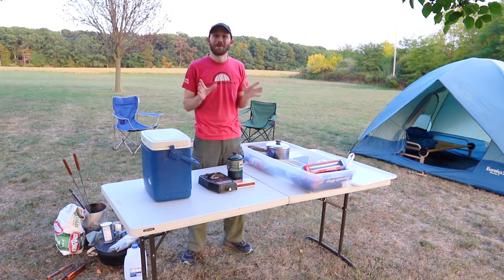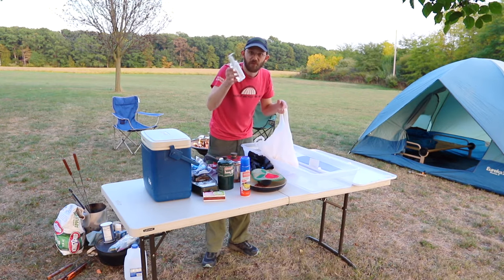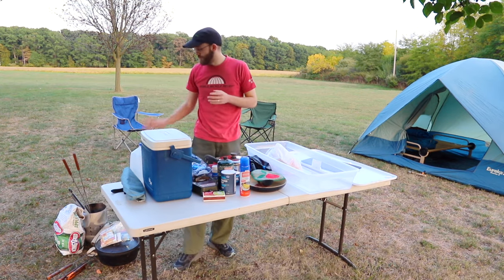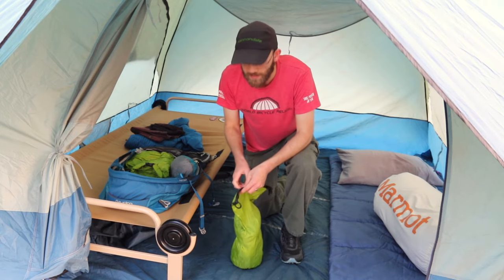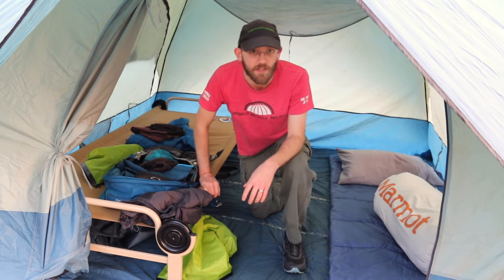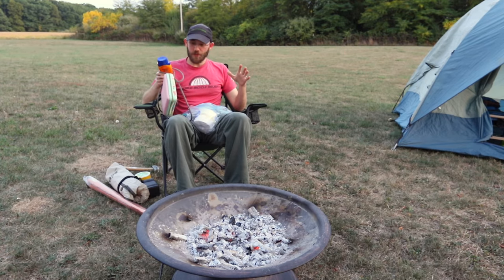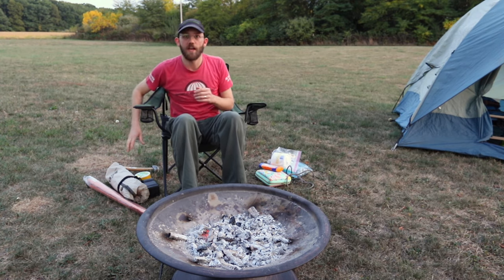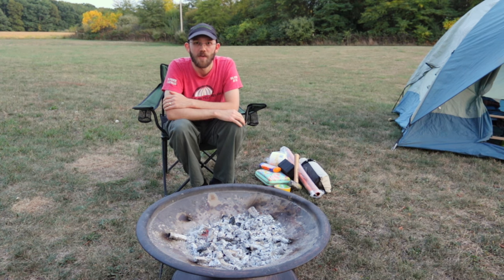What To Pack Camping (Weekend Checklist)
Here’s an expanded Google Doc of the camping packing list from the video. As I mentioned, this is for a weekend car camping trip and I’ve tried to make it comprehensive, so if you think something is missing on this list, let me know and I can update it for future viewers. Happy camping :)